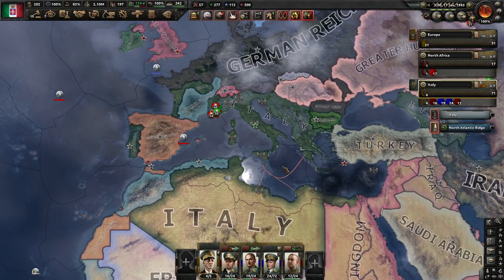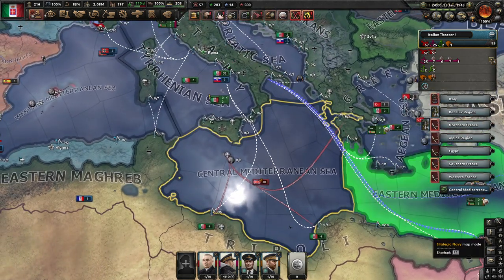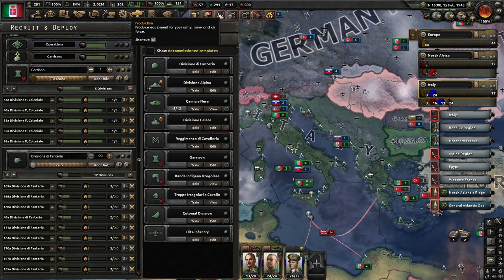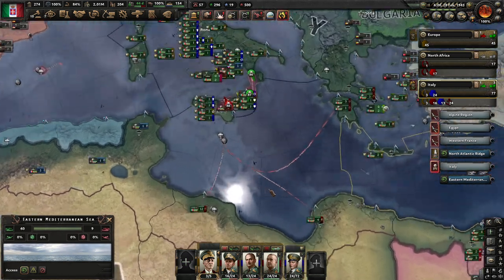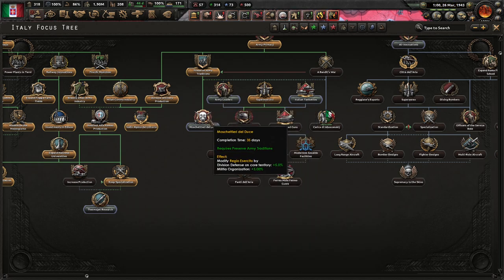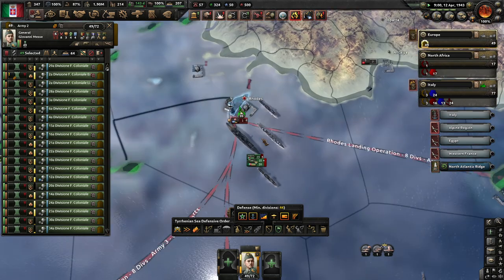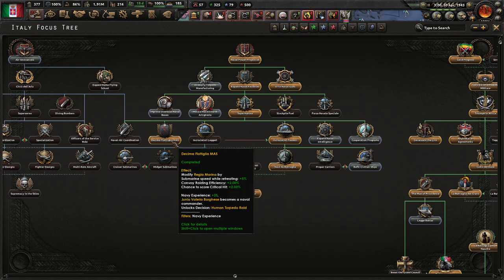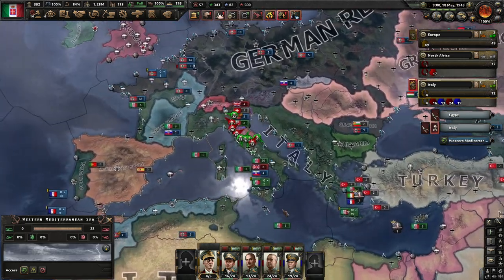HOI4: By Blood Alone - Let's Learn as Historical Italy - ep17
Hearts of Iron IV: By Blood Alone
HOI4 By Blood Alone as Historical Italy

• New Italian Focus Tree: Follow the historical path of Mussolini's Italy or rewrite history by restoring power to the monarchy, leading a Communist revolution or replacing Mussolini with one of a variety of new contenders.

• New Ethiopian Focus Tree: Defy the odds to defeat the Italian invader or resist the conqueror from abroad using unique Government in Exile abilities.

• New Swiss Focus Tree: Surrounded by France, Germany and Italy, the mountain nation of Switzerland finds strength in its neutrality, balancing competing factions and overtures from the great powers.

• New Peace Conference Options: Demilitarize zones of the map or entire nations, bid on the capital ships of defeated powers, or claim control of enemy resources or factories as reparations.

• Aircraft Designer: Design and build your own planes, from nimble interceptors that prioritize speed to durable bombers crafted to unload tons of destruction from high above.

• Unit Medals: A log of each division’s accomplishments lets you track their performance, and even allows you to award unique medals to division commanders for their actions in the field.

• Embargo Interaction: Embargo your enemies with a new diplomatic interaction, preventing them from trading with you if they have generated enough world tension.

• New Unit Models: Over 20 new unit models for Italy, Ethiopia, and Switzerland

• New Plane Models: 67 new plane models

• 12 New Music Tracks

You can also become a member on YouTube itself. I have different kinds of membership tiers you can choose.

Mike S. $5
You Absolute Legend. $5
Falco8491. $5
Milan A. $2
Mrboutsky. $2
Steve. $2
S. Cunning. $1
Soccerman12uk. $1